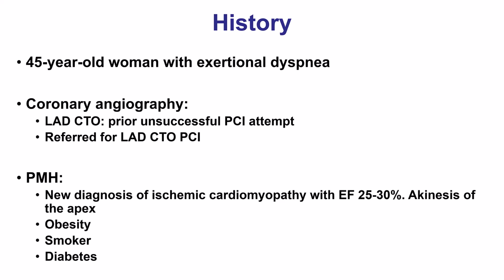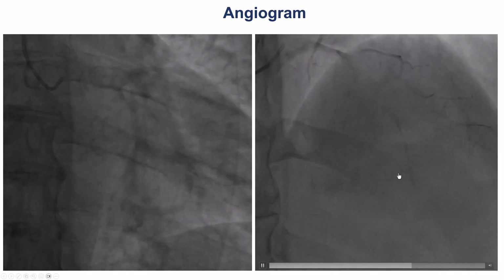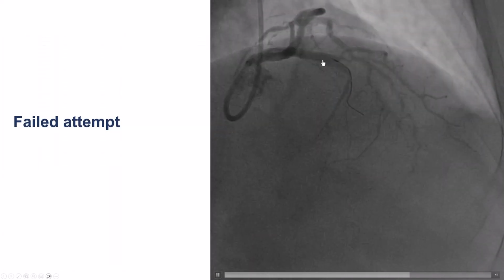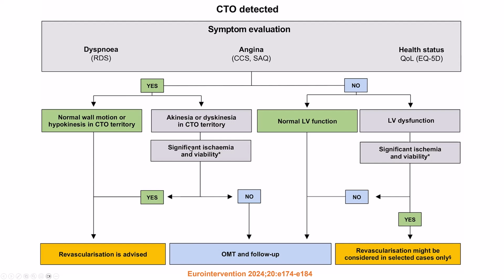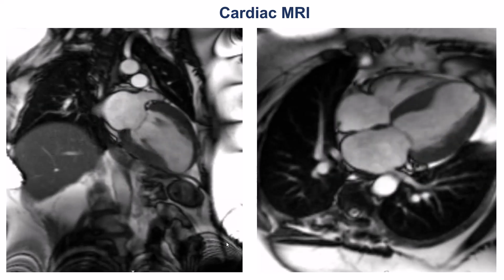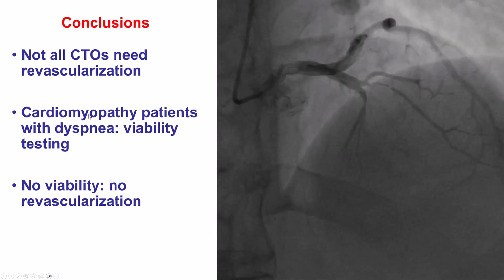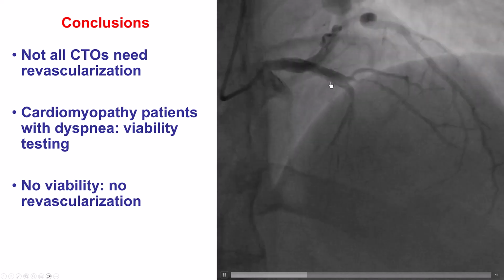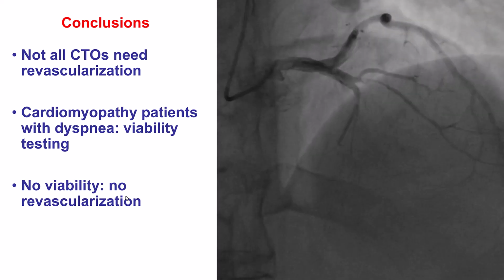Case 258: Manual of CTO PCI - Referral for LAD CTO PCI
A patient presented with dyspnea and was found to have ischemic cardiomyopathy with an ejection fraction of 25-60% and akinesis of the apex. She had a mid LAD CTO. After an unsuccessful attempt for CTO PCI she was referred for a repeat attempt. A cardiac MRI was obtained prior to the procedure showing: “Advanced ischemic cardiomyopathy from large transmural mid LAD infarct with apical aneurysm and no residual viability”. The LAD CTO PCI was cancelled and the patient was referred to heart failure for medical treatment optimization.